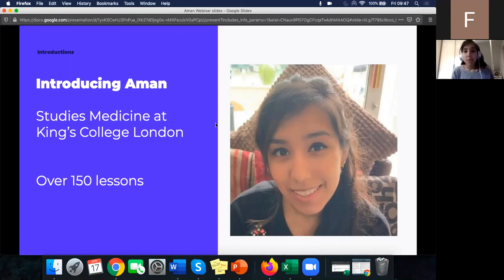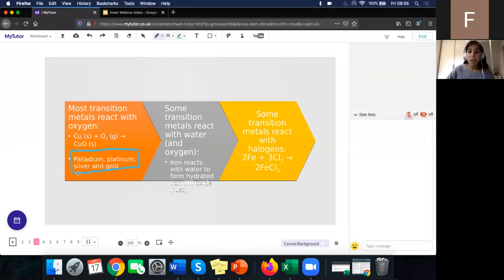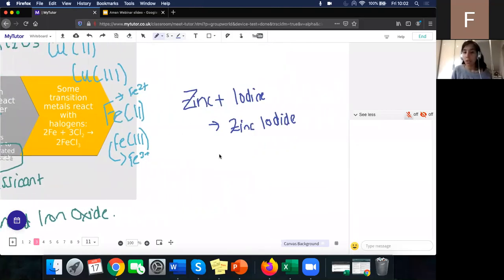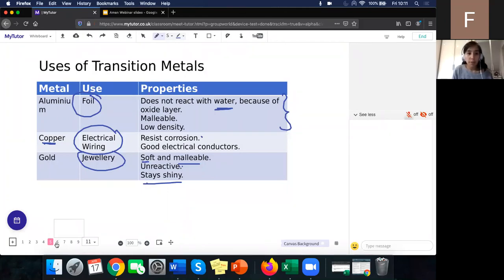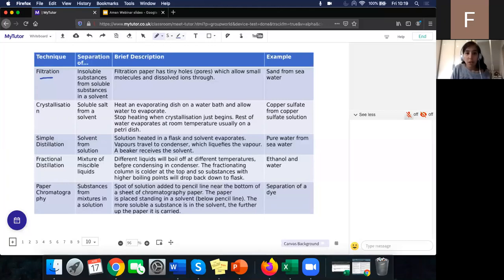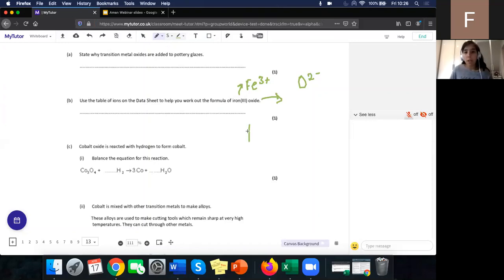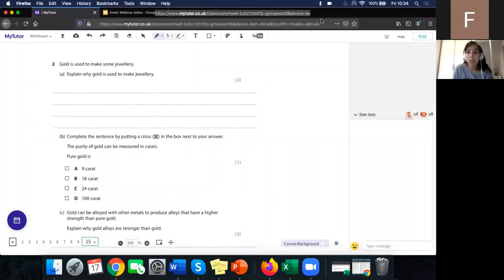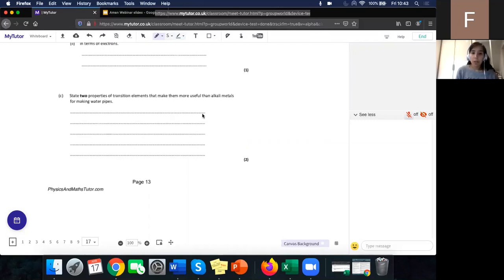Transition elements - live group tutorial - GCSE Chemistry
Find out about the transition elements in this live group tutorial, designed to help you understand this GCSE topic in depth.

Chemistry tutor Aman takes you through the topic content and then explains how to answer some GCSE exam questions.